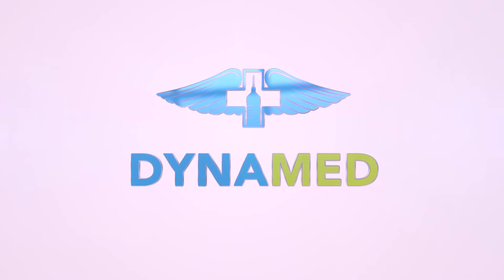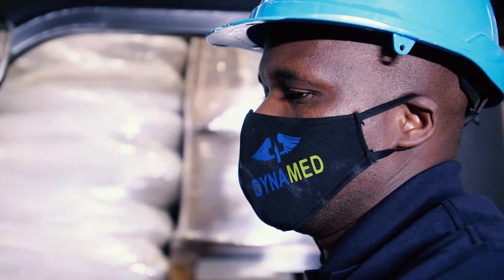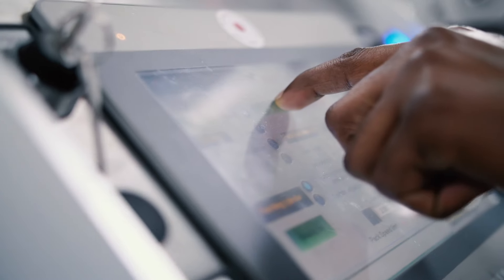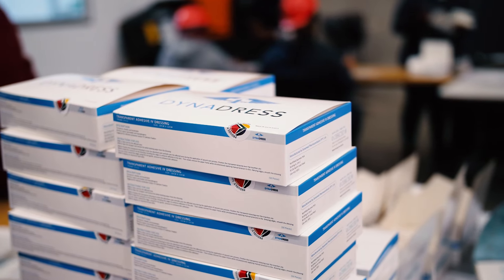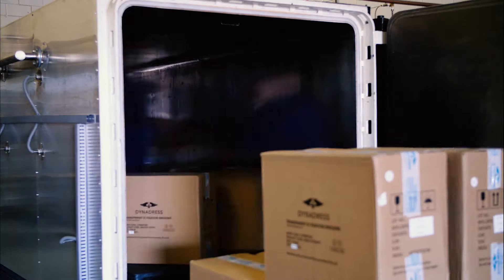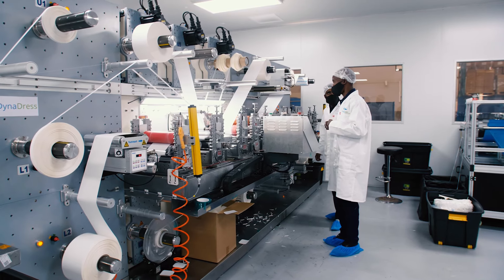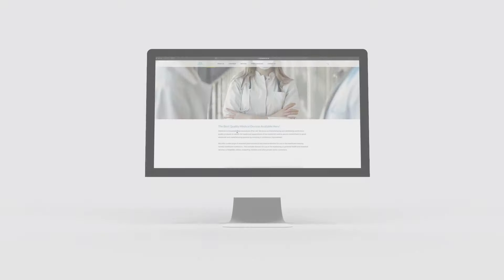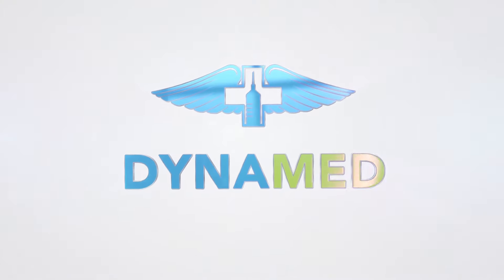Dynamed Introduction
This is Dynamed. Located within the heart of Durban in Glen Anil.

Our state of the art facility boasts leading technology within our industry that makes us the only local manufacturer of IV and other transparent dressings, non-woven overshoes and other medical devices in South Africa.

Dynamed has an extensive production line of non-woven disposable products, transparent dressings and other made-to-order products, and can produce up to 60 thousand dressings and 40 thousand overshoes per day.

The class 5 qualified cleanroom, which is a controlled environment that has a low level of pollutants such as dust, airborne microbes, aerosol particles, and chemical vapors, is currently used to manufacture and refurbish sterile medical devices but, can also be used for packaging and repackaging of medical devices, as well as other scientific experiments that require controlled conditions.

We are certified with ISO 13485 demonstrating our commitment to the safety and quality of medical devices we manufacture. We put patient safety at the top.

Dynamed offers a turnkey, guaranteed sterilizing solution to all other medical device manufacturers in South Africa using the Ethylene Oxide sterilization method; One of the few in South Africa that are qualified to offer such a service.

We work with various sectors within the healthcare industry by supplying medical professionals with the tools they need to help save lives. From turnkey medical device manufacturing solutions to Ethylene Oxide sterilization, Dynamed also shows off a pharmaceutical wholesale license. Dispensing doctors, retail pharmacies and healthcare institutions have the opportunity to fulfil their medicinal requirements with us here at Dynamed.

Dynamed. Leaders in locally manufactured medical devices